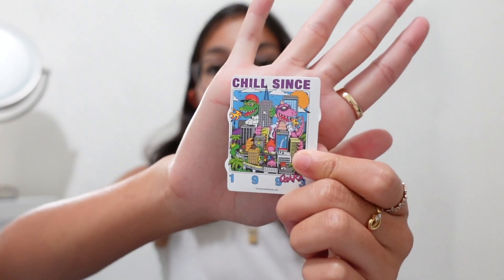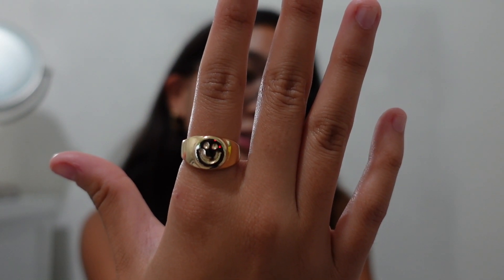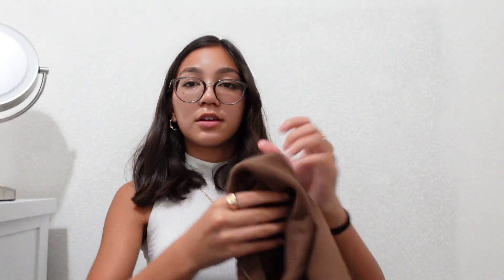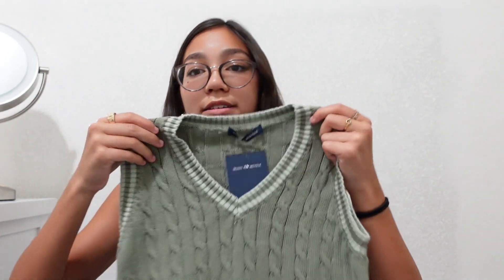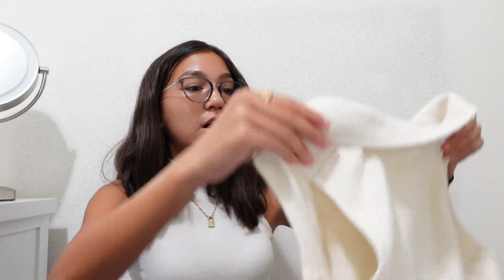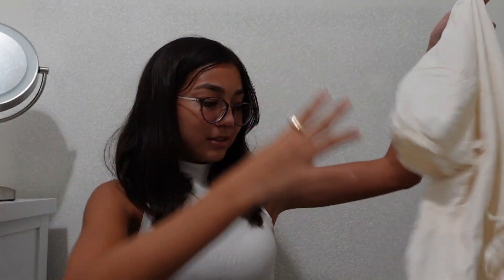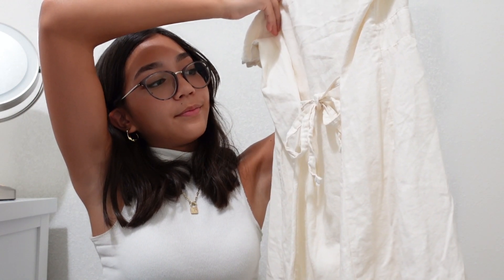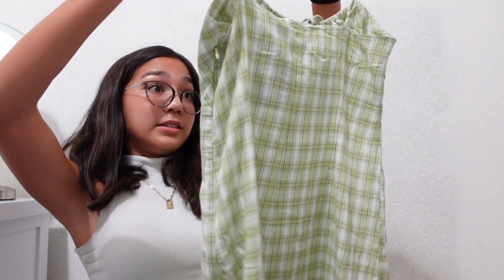BRANDY MELVILLE HAUL - SUMMER 2021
Hey guys! We are AJ and Vanessa and welcome to Melbeezee Kids!

AJ: _duckymomo
Vanessa: vanessamaeofficial